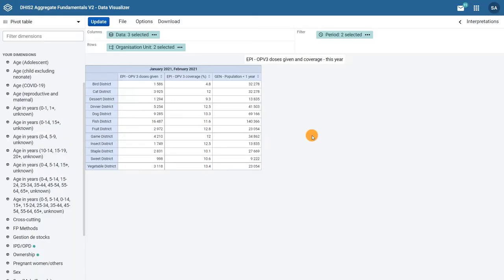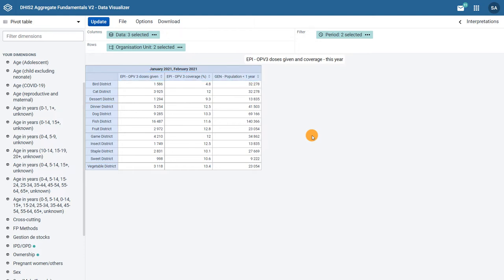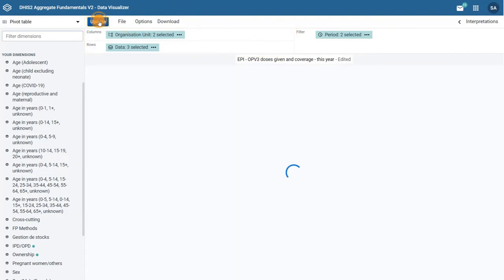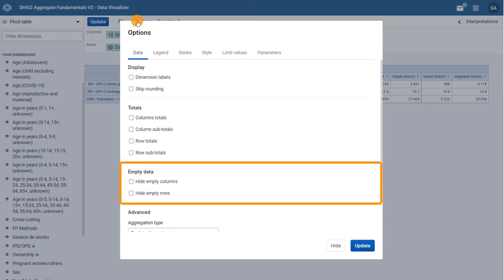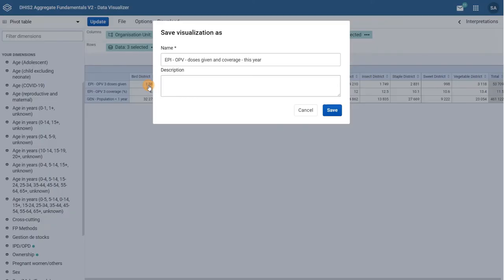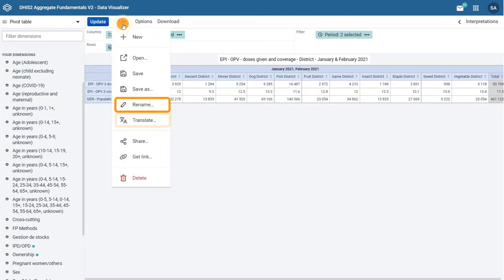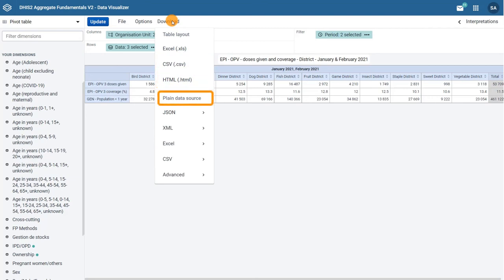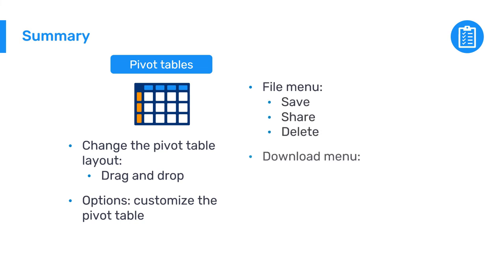2.1.3 Orientation to pivot tables: Layout, file menu, options and downloads [Part 3 of 3]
Once you have completed your pivot table in DHIS2, you might want to explore the layout features to change the design of the output. In this video, you will see how easy it is to change the layout of a pivot table. You’ll also see how to add totals for columns and rows and how to change the style of your pivot table using the Options menu. Lastly, you’ll see how to save your pivot table for later, share it with other DHIS2 users, download it for further use or delete it using the File and Download menus.